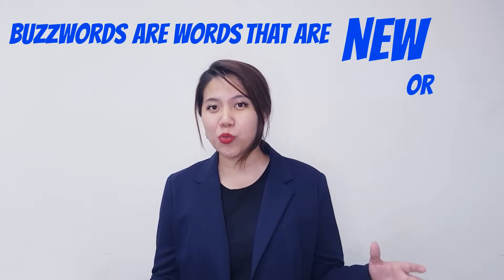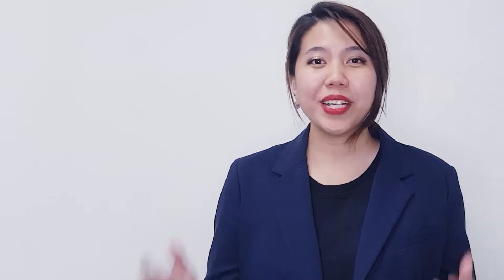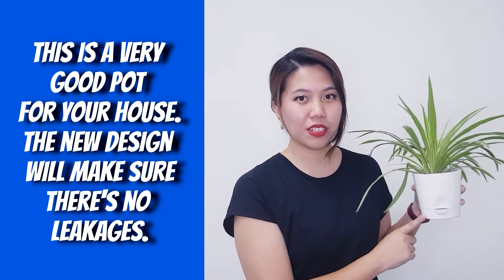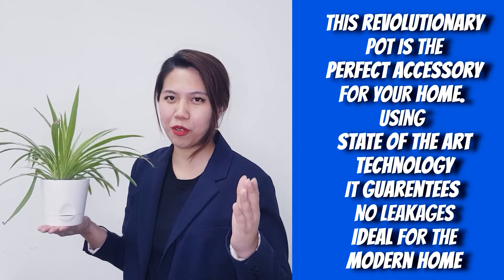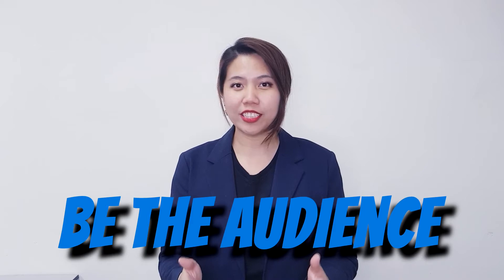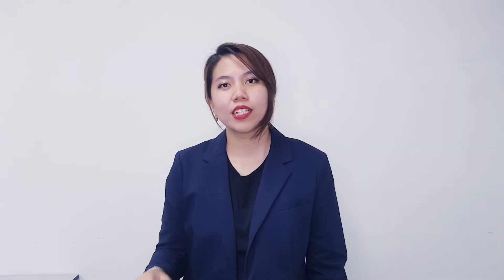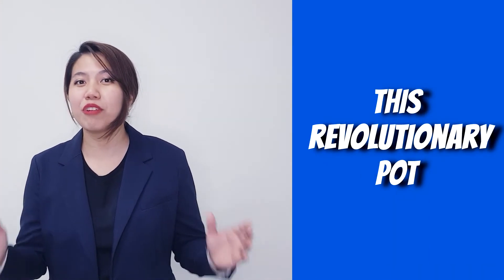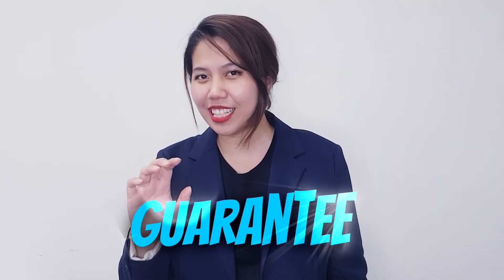Buzz up your pitch | The power of buzzwords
Correcc or not?! Is a Malaysian based show on the wonderful confusion of pronunciations and how we pronounce them… correctly? Or not?

Spice up your pitch with the power of buzzwords!
Wanna join us for the next episode?
Credits

🎵 Track Info:
Title: Guitar Pop Type Beat ''TIFFANY''
🎧 GC
KakaoTalk: gcbeats

🎵Track Info:
Title: TV Game show style music (the winner) 2015
🎧 Colin Thomson